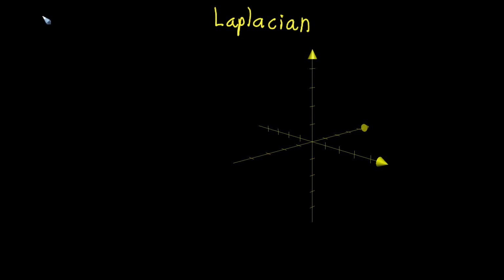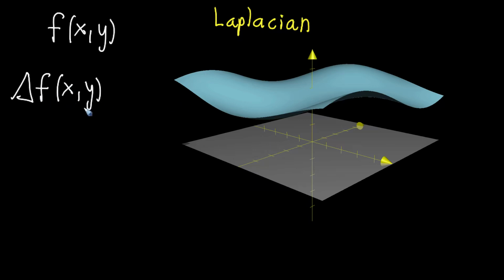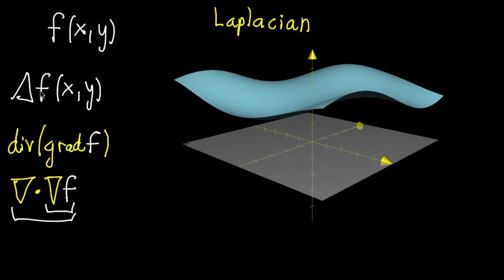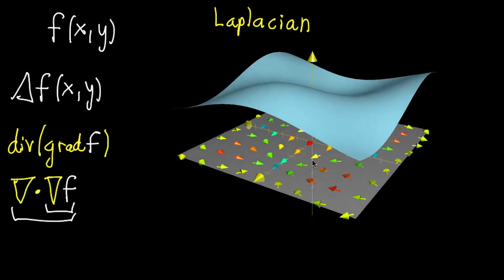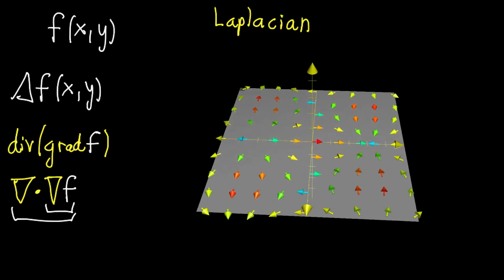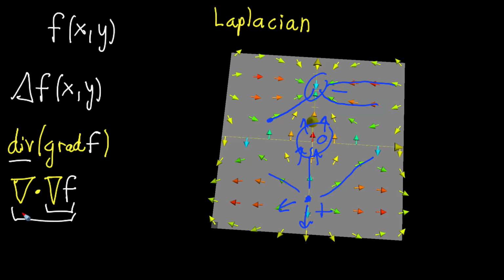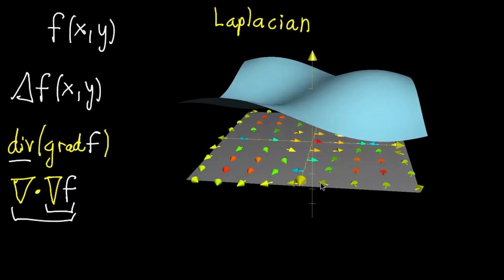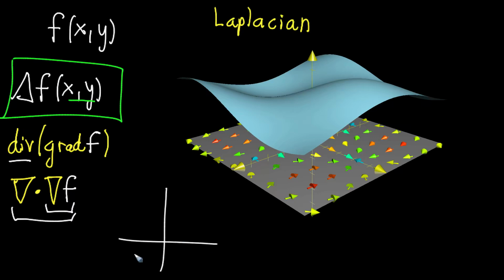Math Multivariable calculus - Laplacian intuition